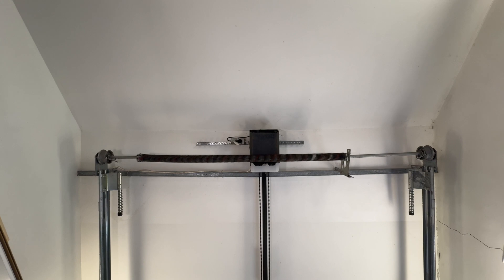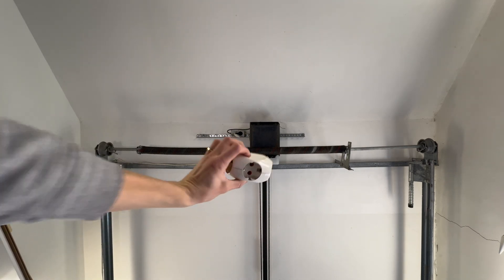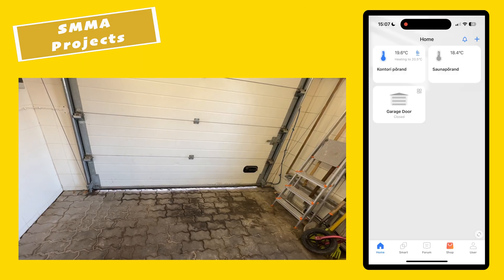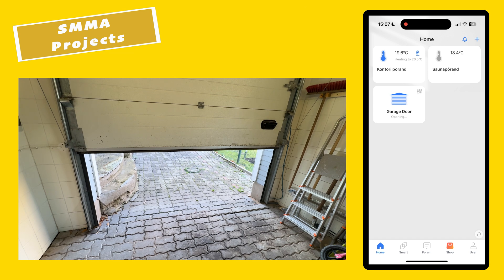Meross Smart Wi-Fi Garage Door Opener (MSG100) | Making an OLD Garage Smart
You know the feeling when you stand in front of the garage door with your hands full of stuff and remember that you don't have the garage door remote with you? 😐

Yep, that was me... UNTIL I discovered a more convenient way of opening the garage door with help from Siri 🤩

In this video you will see how I made my old garage door smart by installing a Meross MSG100 Smart Wi-Fi Garage Door Opener.

The process is really simple and straightforward. Thus anyone can tackle this job!

00:00 - 00:21 - Quick overview
00:22 - 04:10 - Installation
4:11 - 5:13 - Connection to APP
5:14 - 5:56 - Finishing touches
5:57 - 6:11 - SmartThings integration
6:12 - 6:27 - Using Siri to open the door
6:28 - 6:51 - Wrap-up